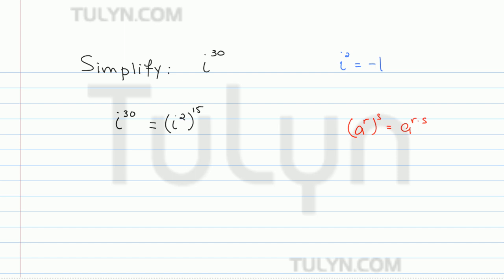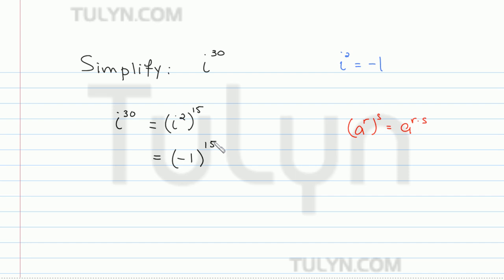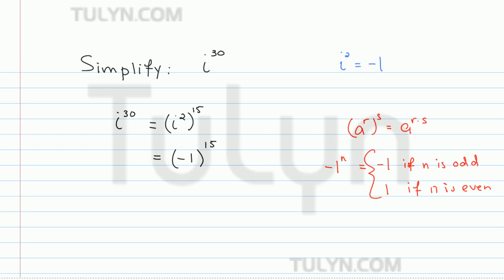simplifying imaginary numbers